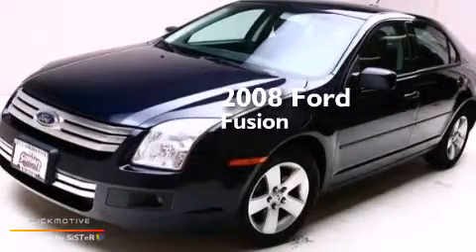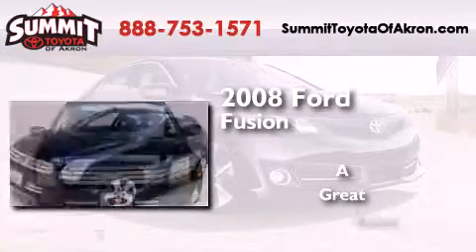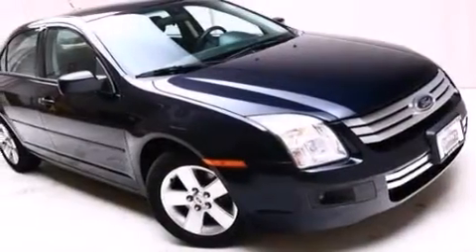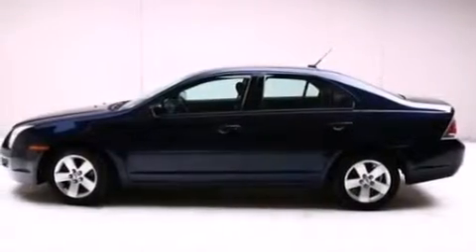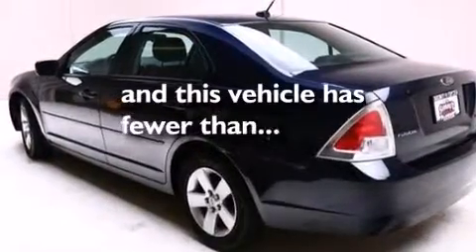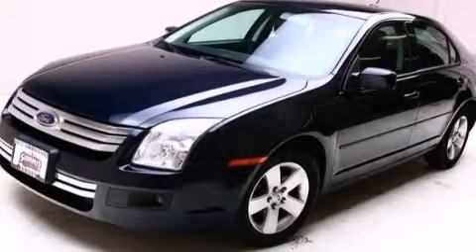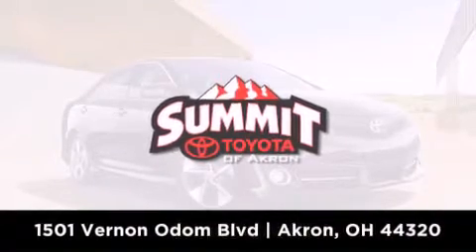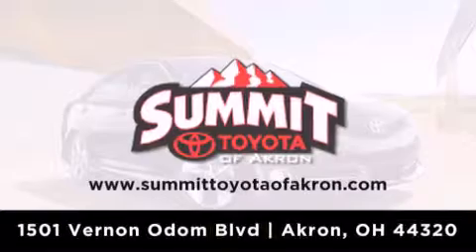2008 Ford Fusion Akron OH 44320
We have been honored to serve the Akron OH area , we promise that your experience at our dealership will exceed your expectations ! Year : 2008 Make : Ford Model : Fusion Engine : Gas I4 2.3L/140 Trans . : 5-Speed Exterior : Black Miles : 73,023 Stock : P1366A Summit Toyota of Akron 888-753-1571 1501 Vernon Odom Blvd Akron , OH 44320